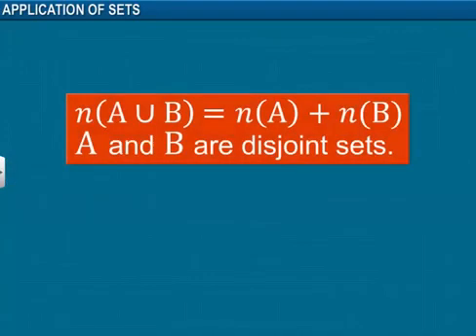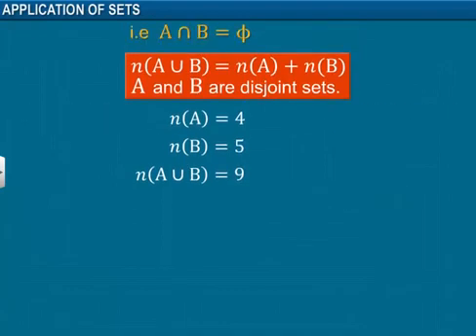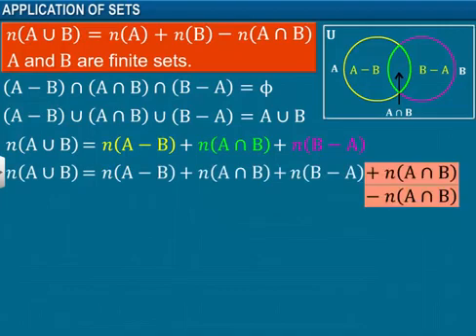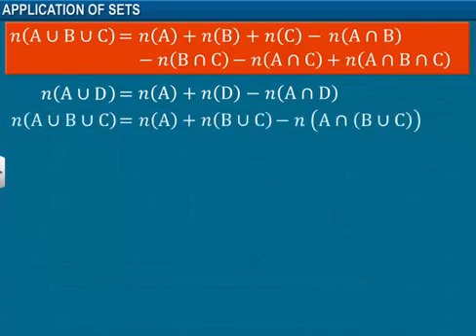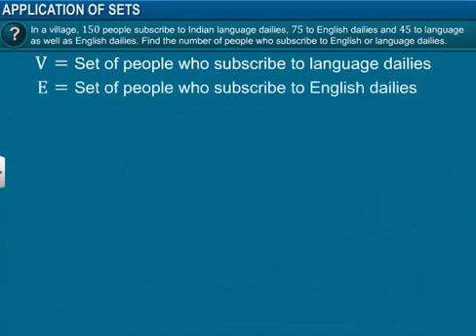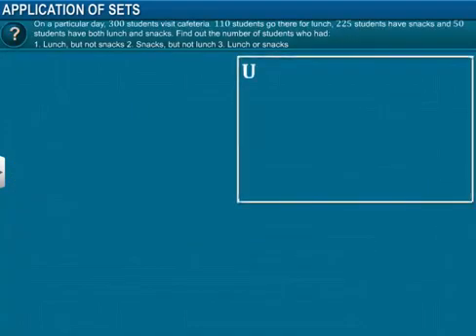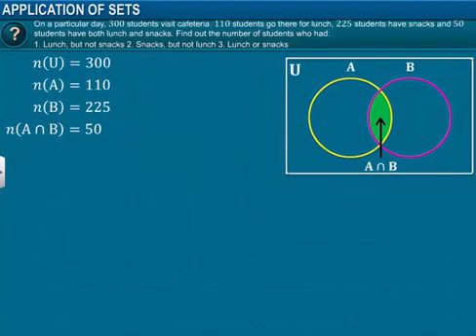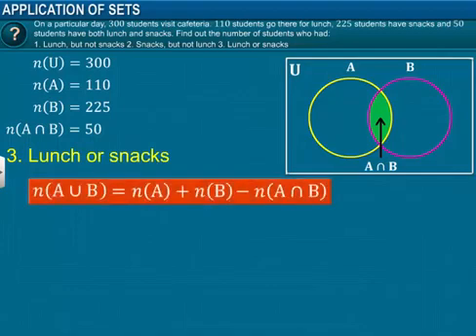application of sets || CBSE class 11 maths chapter 1.